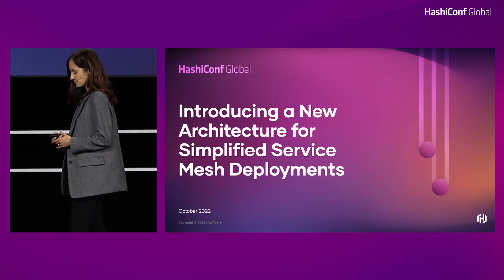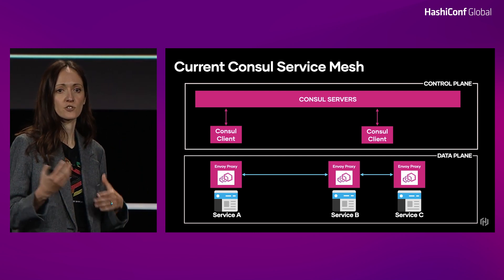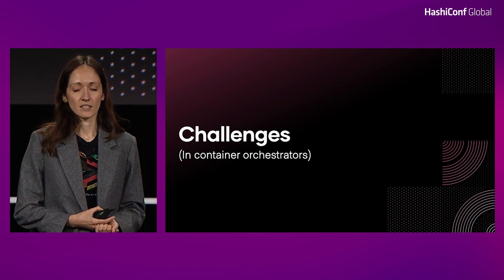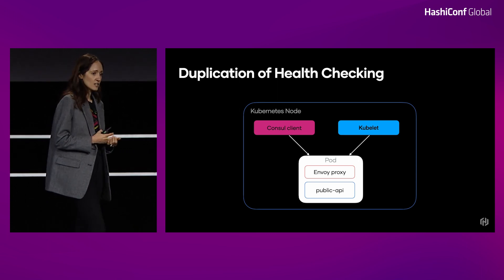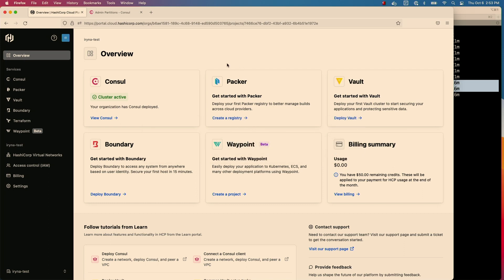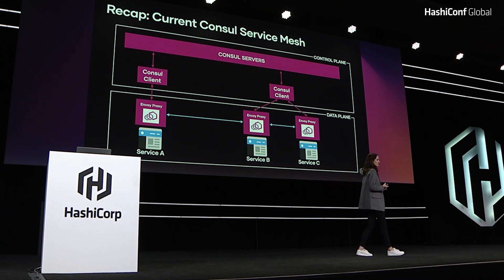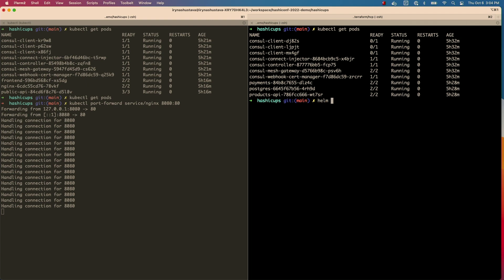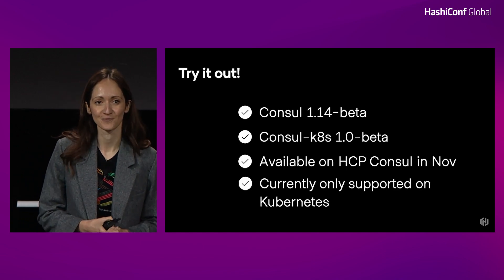Introducing A New Architecture for Simplified Service Mesh Deployments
Learn how HashiCorp Consul replaced clients with a lightweight component to simplify Consul's architecture for deployments in Kubernetes-based environments.

Consul’s traditional architecture involves deploying client agents that all participate in the gossip protocol. This architecture needed to evolve due to challenges in deploying and operating Consul in different container runtimes. Learn how we replaced Consul clients with a lightweight component to simplify Consul's architecture for deployments in Kubernetes-based environments.

Speaker: Iryna Shustava